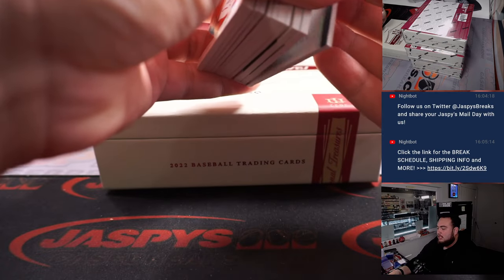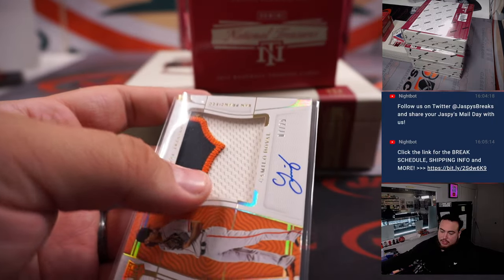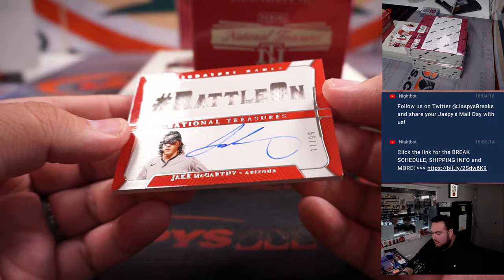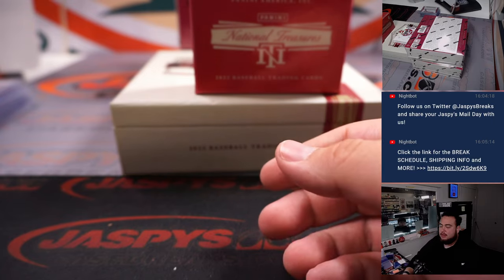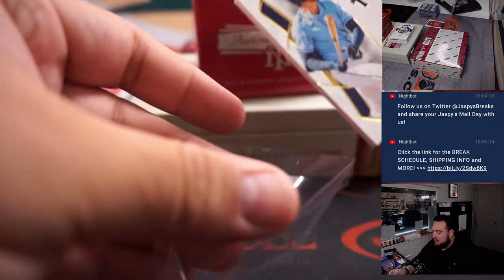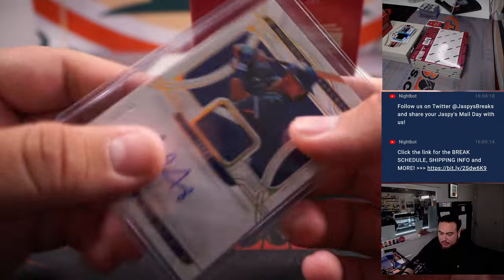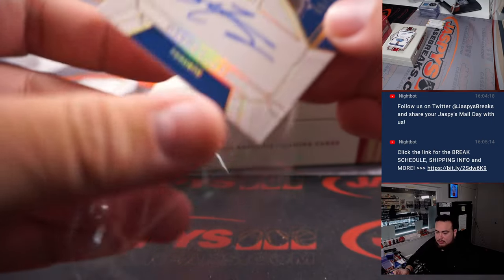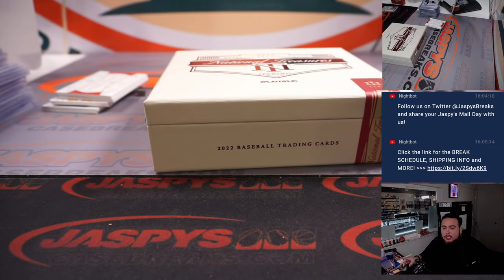Sat. 1/14/23 - 2022 Panini National Treasures Baseball 4-Box Case Break #16 *PYT*